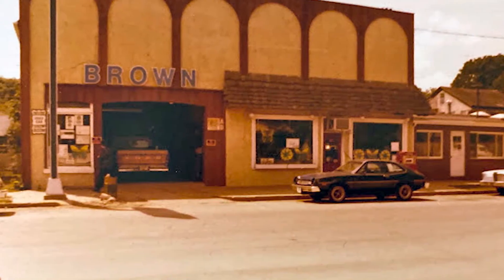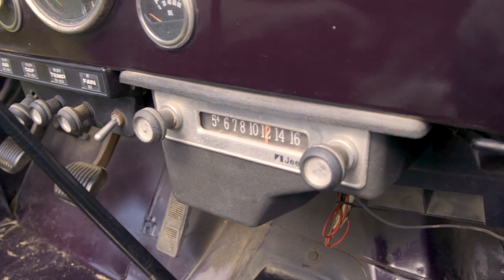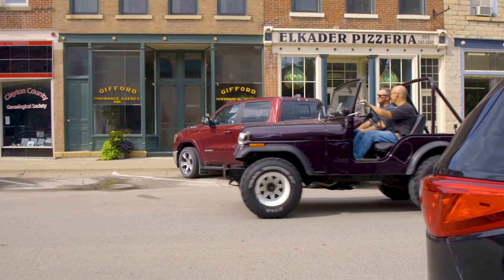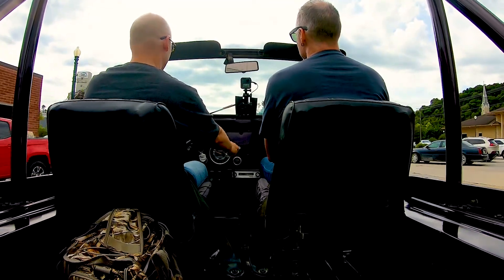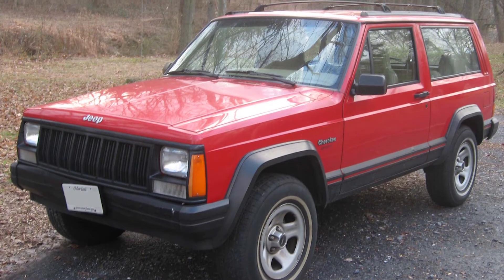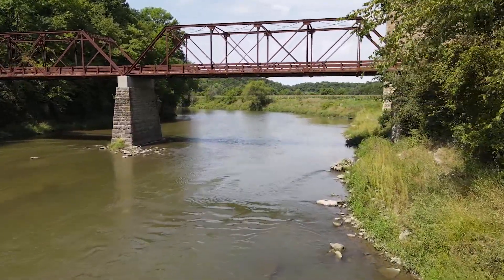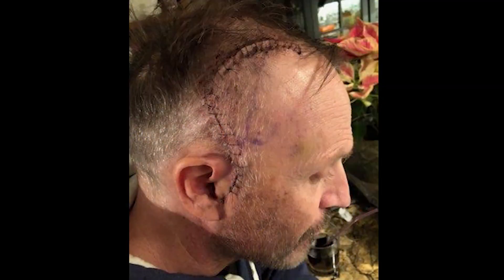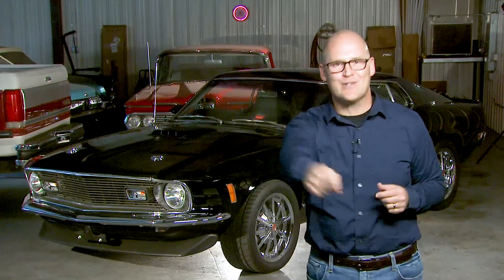Scars'n Cars Tom Gifford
Scars'n Cars is a video series with stories about people who have suffered catastrophic injuries or illnesses and how each overcame challenges in order to lead a fulfilling life.